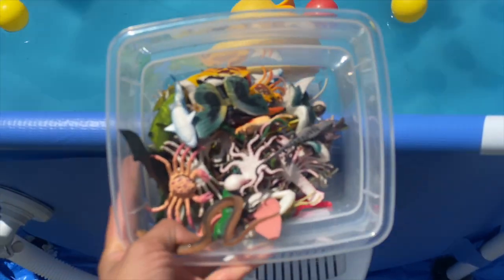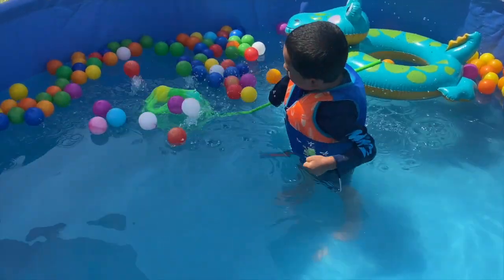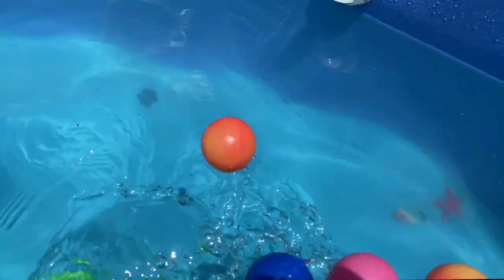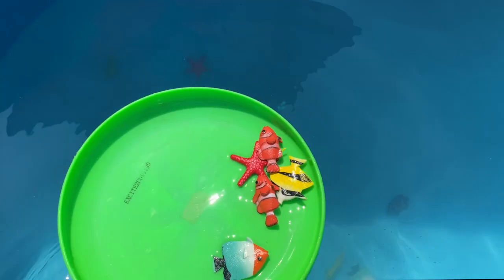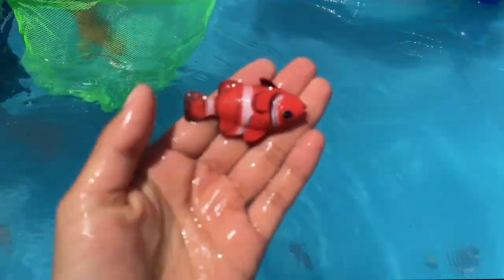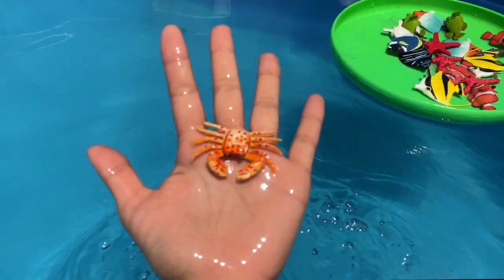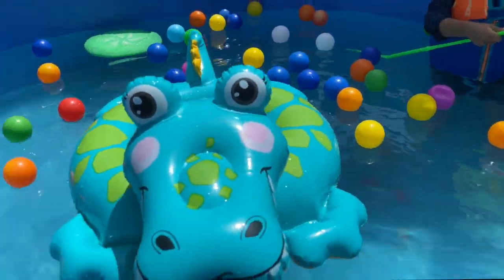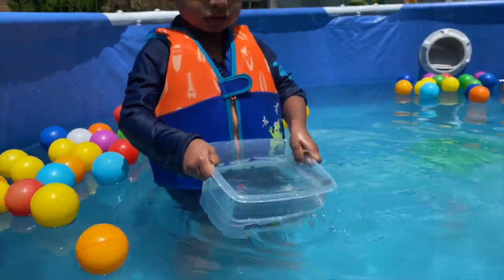Learning Colors, Finding SEA creatures in my pool. Fun day in the pool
Hi friends, today I found very cool sea creatures. Come along and see what we find.